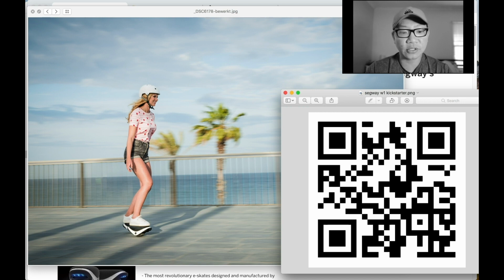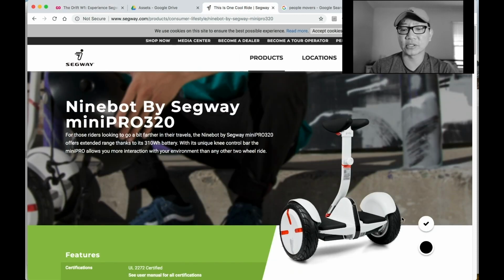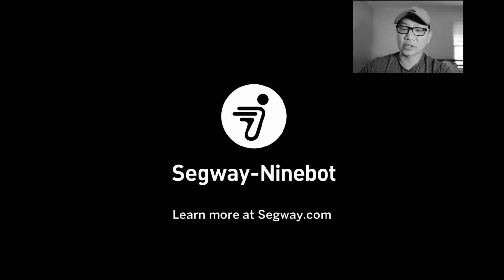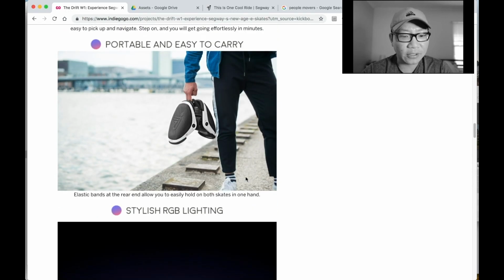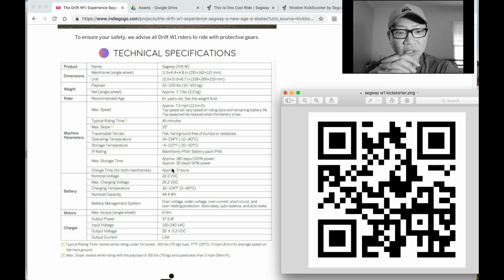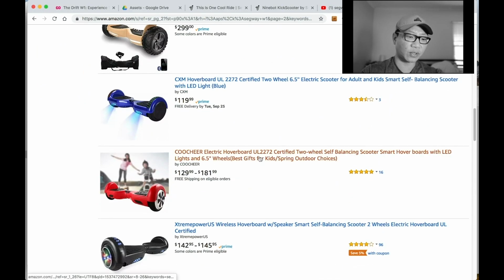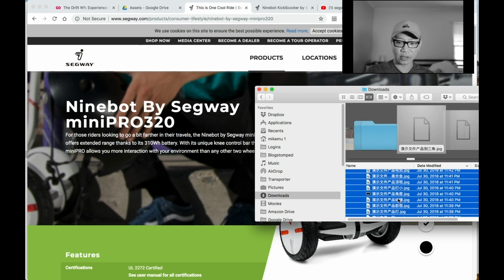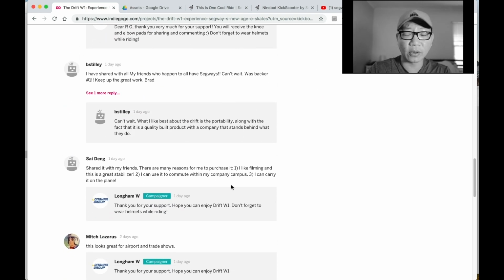Electric Powered Roller Skates | Segway W1 Drift on Indiegogo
The W1 is a fun way to skate through the urban jungle.  As long as there is pavement, you're good to go.

This video was not paid for by third party sponsors or manufacturers.
No equipment or gear was supplied to me for this video.

The content of this video and my opinions were not reviewed or paid for by any parties.